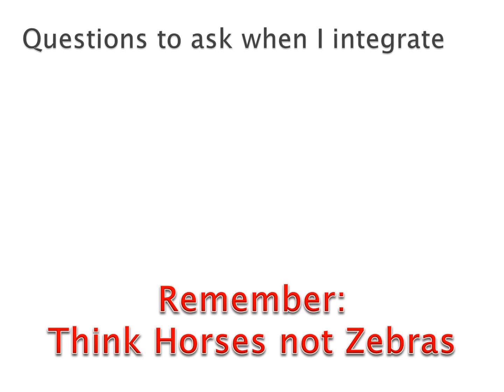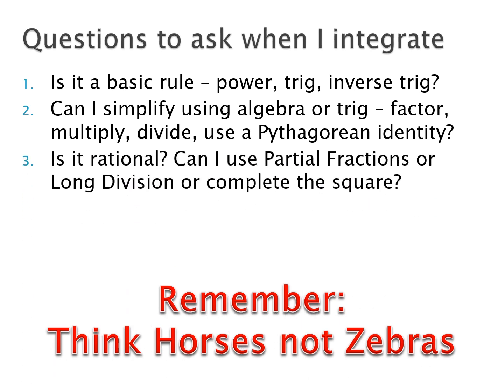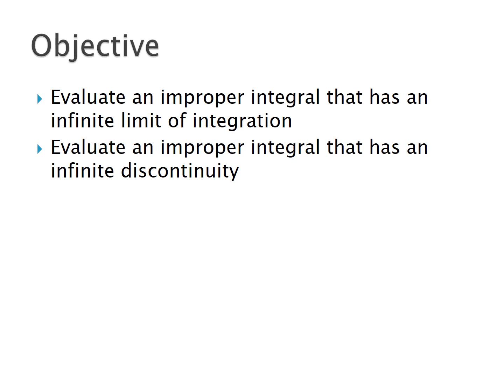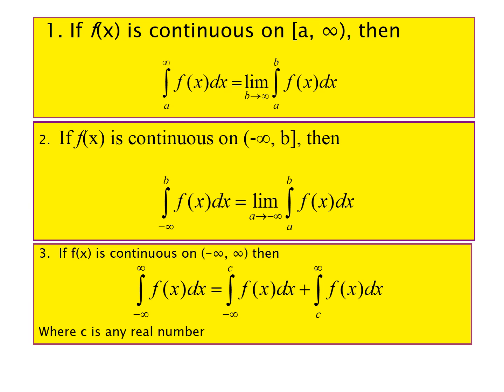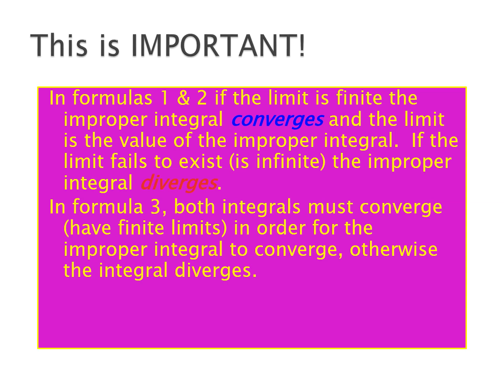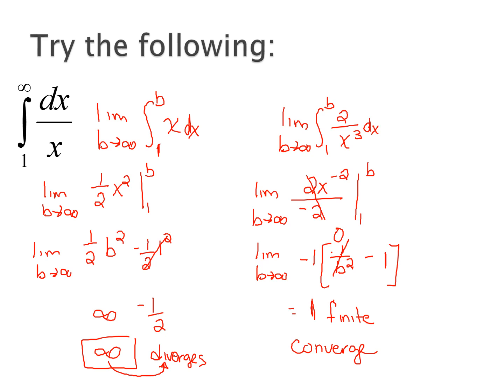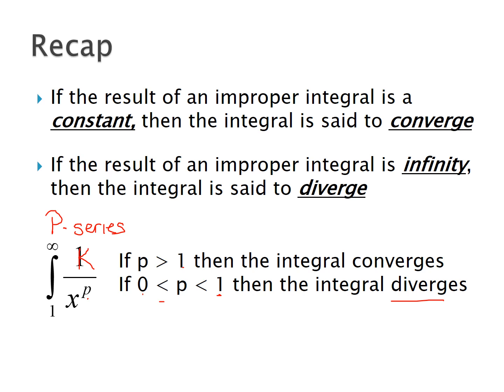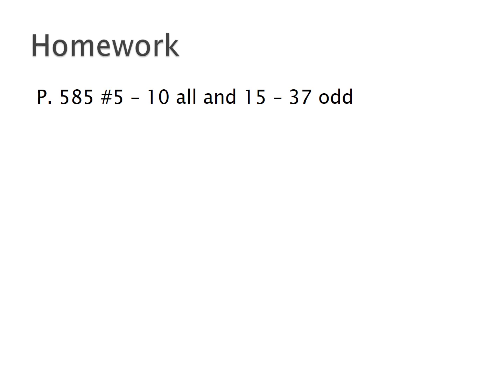Improper Integrals for video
Introduction to improper integrals